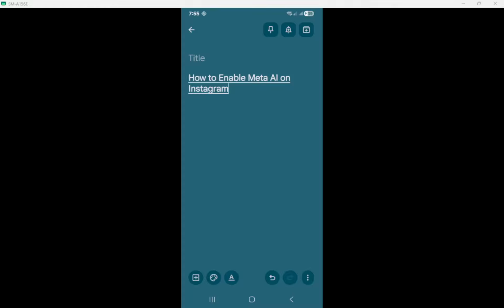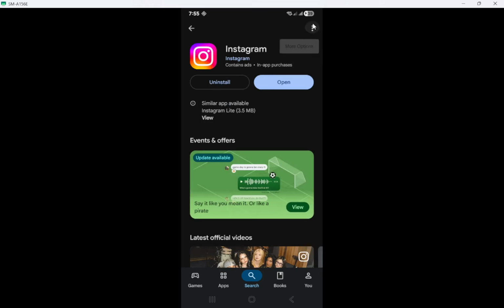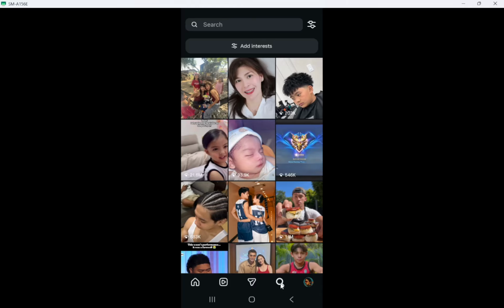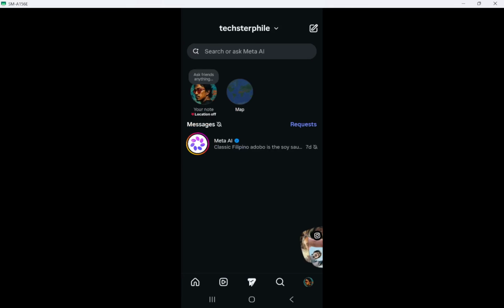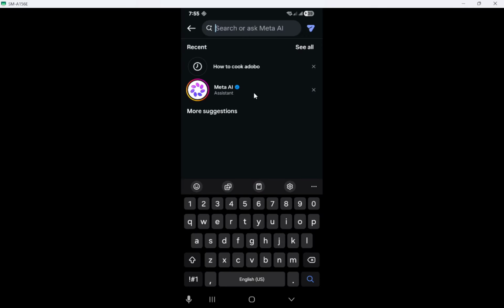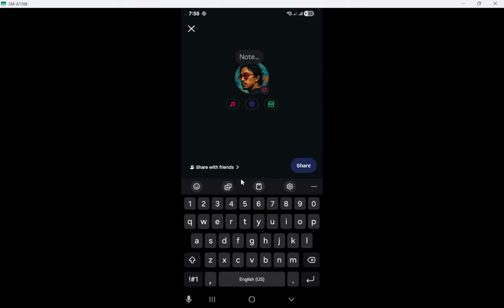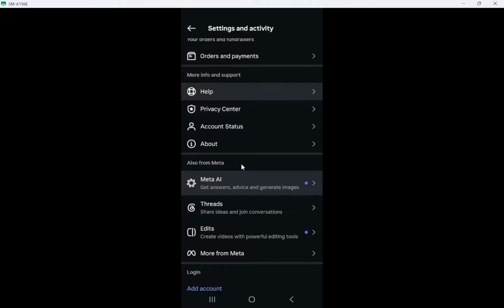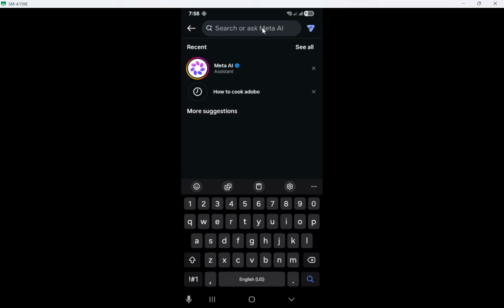How to Enable Meta AI on Instagram [2026 Full Guide]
How to Enable Meta AI on Instagram

Unlock the power of Meta AI on Instagram with our detailed step-by-step guide! In this video, we'll show you how to enable Meta AI on your Instagram account, ensuring you stay ahead of the game. First, we emphasize the importance of keeping your Instagram app updated for access to the latest features. Discover how to check if Meta AI is available for you by exploring the search bar and your Direct Messages (DMs). We’ll walk you through how to interact with Meta AI, including sending requests like “@Meta AI give me caption ideas.” Plus, we discuss the gradual rollout of the feature and how patience is key to accessing it. With our tips, you’ll be ready to enhance your social media presence as soon as Meta AI becomes available for your account. Don’t miss out—watch till the end for more helpful insights!

Meta AI, Instagram, social media tips, Instagram features, enable Meta AI, Direct Messages, app update, Instagram guide, AI assistance, caption ideas, Instagram tutorial, user experience, social media trends, account eligibility